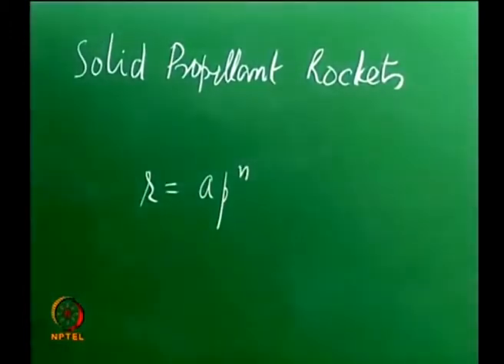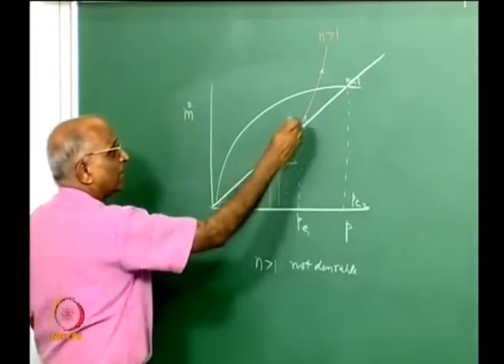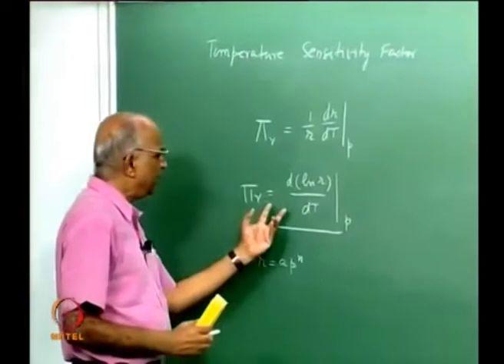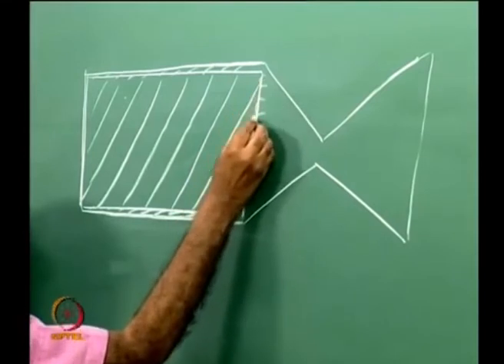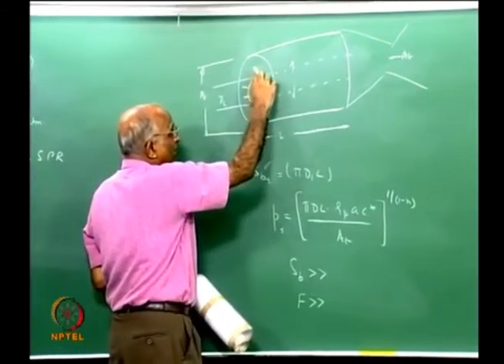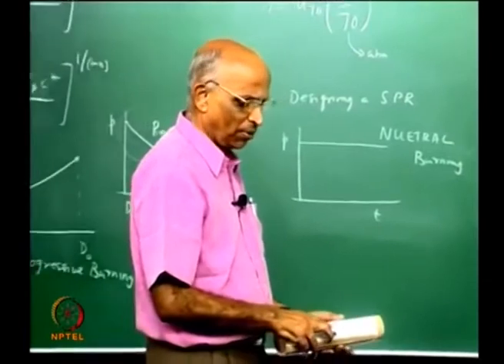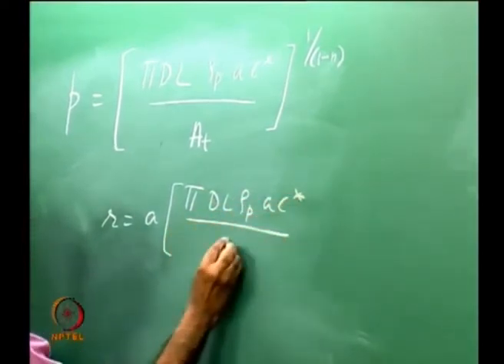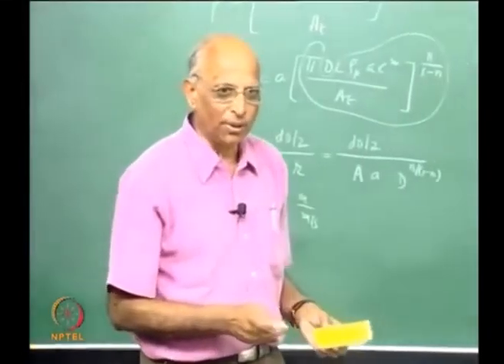Ignition of Solid Propellant Rockets: Lecture-24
Course: Rocket Propulsion